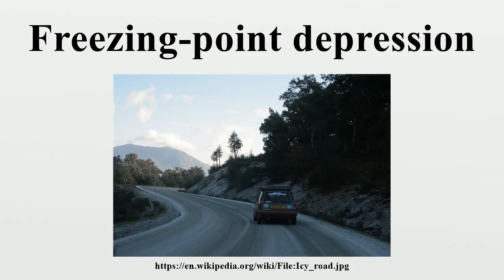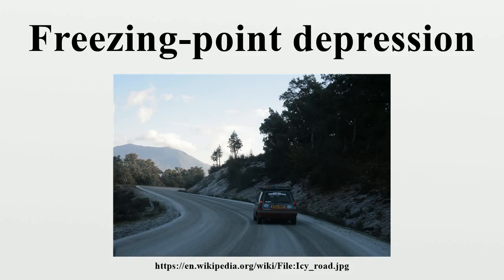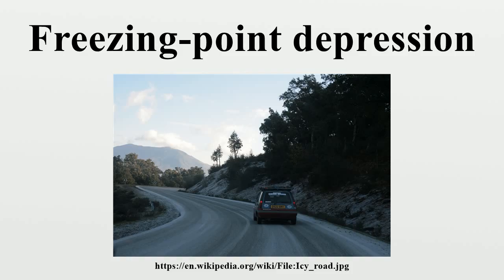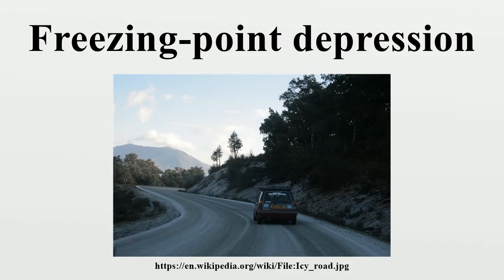Freezing-point depression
This article talks about the melting and freezing point depression due to mixtures of compounds.For depression due to small particle size, see melting point depression.

Image-Copyright-Info
Author-Info:   Hugh Lunnon

Image-Copyright-Info